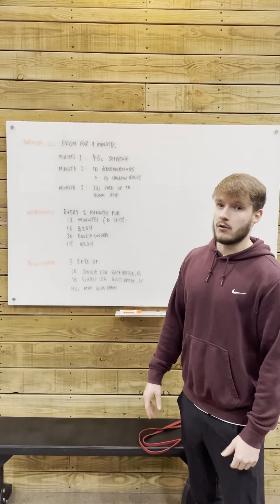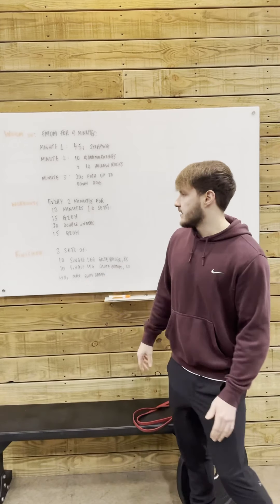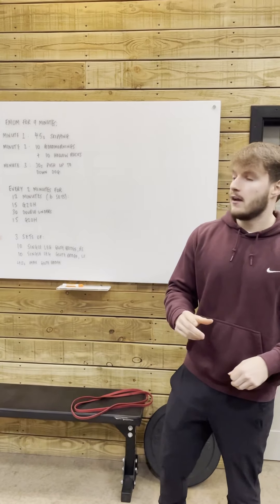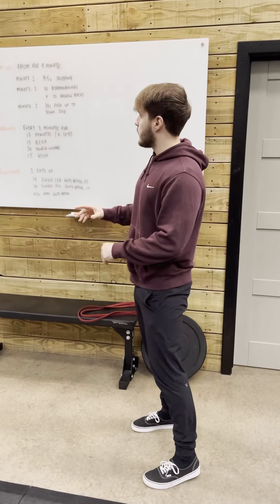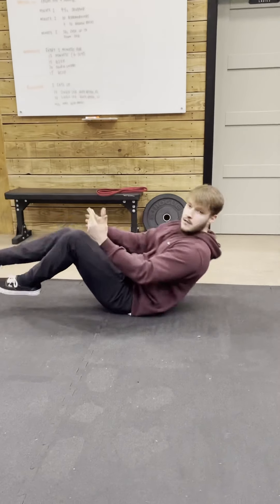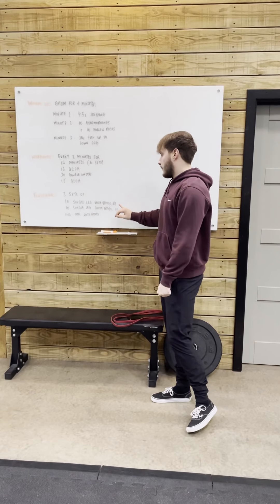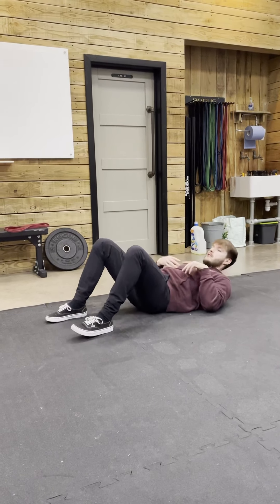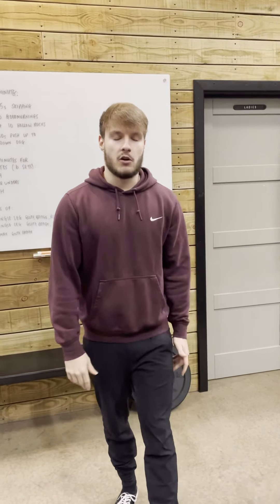Lockdown 3.0: At Home Workout #14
Every 2 minutes for 12 minutes (6 Sets):
15 Ground-2-Overhead
30 Double unders
15 Ground-2-Overhead

Stimulus & Scaling
Aim to move through each set of this workout as quick as possible. These should be all out efforts each time.

Finisher

3 Sets:
10 Single leg glute brisge, right side
10 Single leg glute bridge, left side
40s Max glute bridge

Rest 60s B/W sets.

Warm Up & Preparations

EMOM 9
Minute 1 - 45s Skipping
Minute 2 - 10 Good mornings + 10 Hollow rocks
Minute 3 - 30s Push up to downward dog